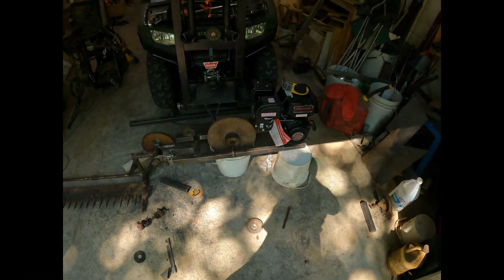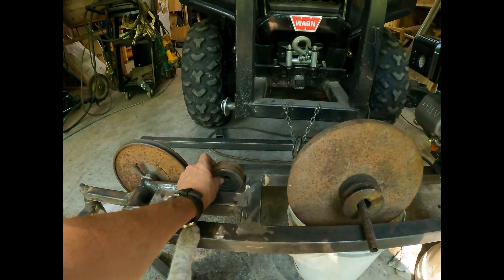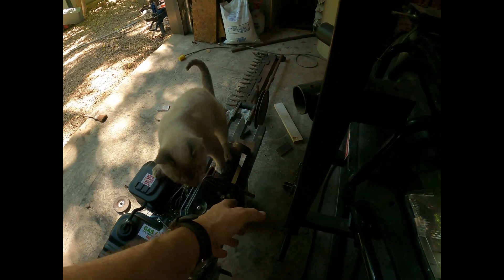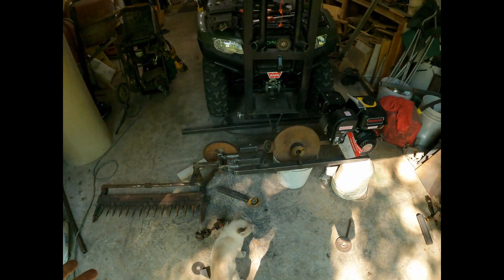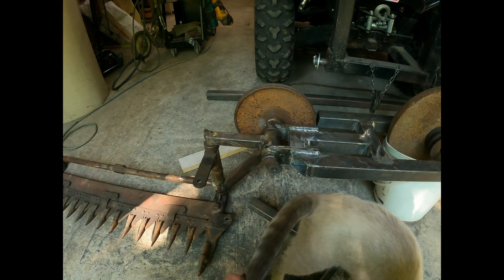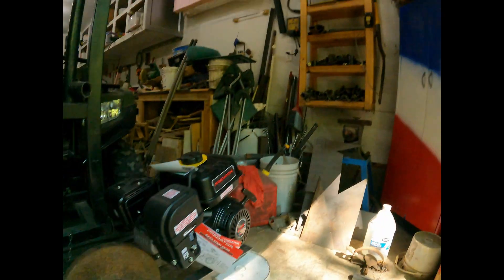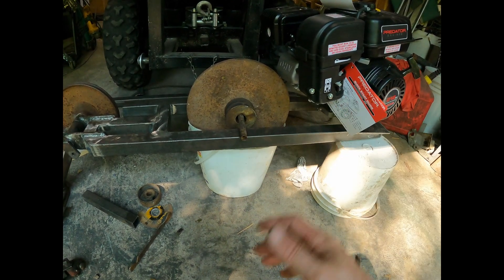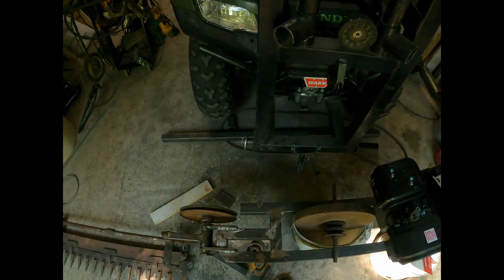ATV SICKLE BAR MOWER BUILD PART 5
Bad news for me, won't work? Not the end of the world. can fix